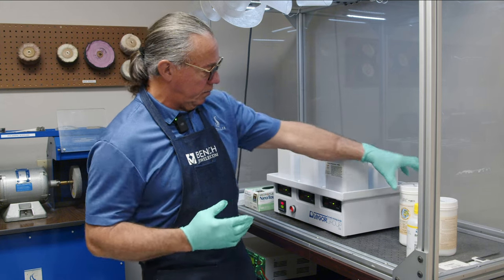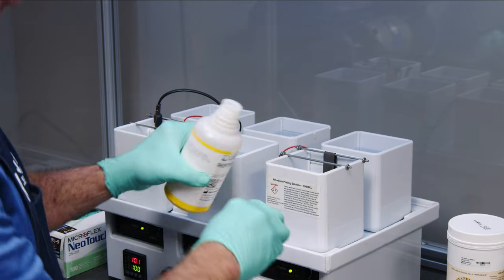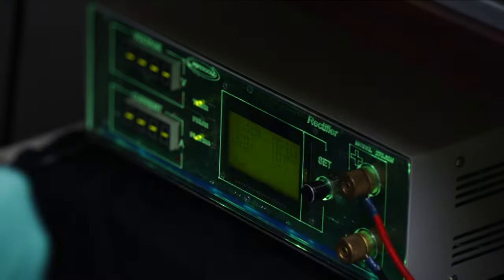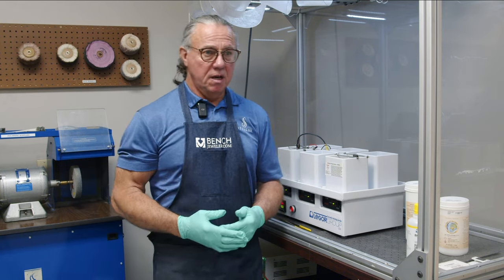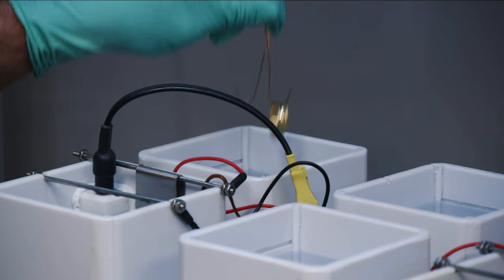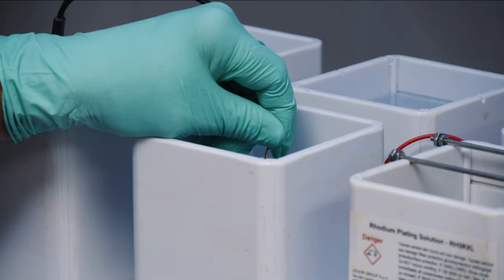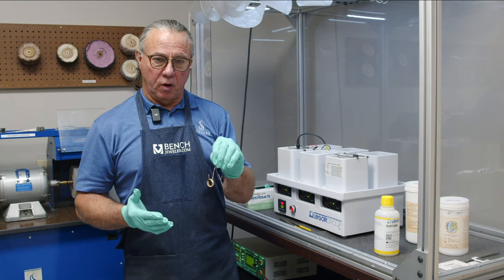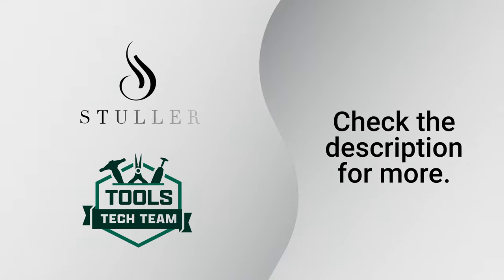How-To: Rhodium Plate a Ring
Welcome to our comprehensive guide on rhodium plating a ring! In this detailed tutorial, we'll walk you through each step of the process to achieve a stunning rhodium finish on your white gold ring.

✍️ Supplies:
- Plating system
- Electrocleaner
- Acid activator
- Rhodium bath plating solution
- Distilled water

In the video, we will be using the Legor® 6 Tank, 1 Liter Plating System. Below is the order of the solutions in each tank.
- First tank: Clean Earth® Electrocleaner - 1/4 cup of Clean Earth® Electrocleaner to 1 gallon of water, heated to 140-160 degrees Fahrenheit with a stainless steel anode.
- Second tank: Distilled water rinse
- Third tank: Clean Earth® Stainless Steel Acid Activator - 1/4 cup of Clean Earth® Stainless Steel Acid Activator to 1 gallon of water, room temperature. No anode required.
- Fourth tank: Distilled water rinse
- Fifth tank: Legor® White Room Temperature Rhodium Bath Plating Solution with a platinized titanium anode.
- Sixth tank: Distilled water rinse

Steps:
1. Once your tanks are prepared, adjust the current on the rectifier to 5 volts and turn it on. Use a piece of copper wire to hold the product during the plating process.
2. Begin with the electro cleaner solution for 30 seconds to a minute to remove any oils and residues from the ring's surface. Follow with a distilled water rinse to remove excess soap, ensuring no alkali substances remain.
3. Next, move to the acid activator tank for 30 seconds to a minute to neutralize any remaining alkali soap and activate the surface for plating. Follow with a distilled water rinse.
4. Once the ring is cleaned, adjust the current to 3.5 volts (adjust higher for multiple mountings) before immersing it in the rhodium plating solution for 30 seconds.
5. Voila! You now have a beautifully rhodium-plated white gold ring. Finish by rinsing it in the final distilled water tank for a flawless shine.

Follow these steps meticulously for professional-quality rhodium plating results every time.

📝 Tips:
- We recommend using distilled water to ensure a better rhodium plating experience.
- Throughout the process, utilize magnetic stirring for consistent current flow.
- Remember to change the distilled water rinse to prevent soap build-up and acid activator residue (we recommend changing every 15 mountings).

⏱ Timestamps
00:00 Preparing Your Plating System
01:23 Electro Clean Process
02:58 Acid Activator Process
04:18 Rhodium Plating Process